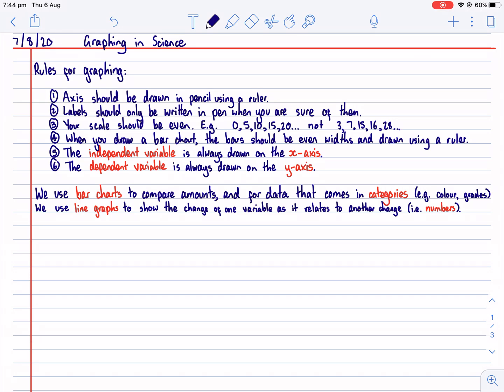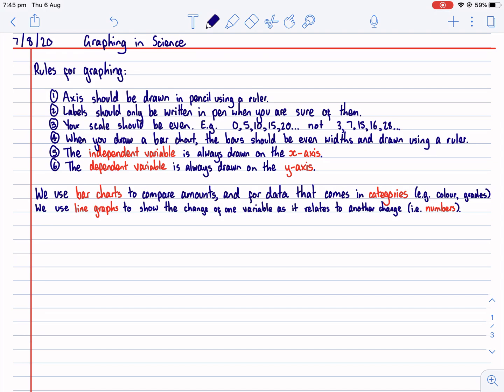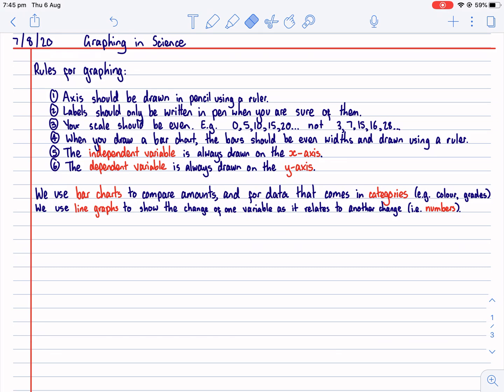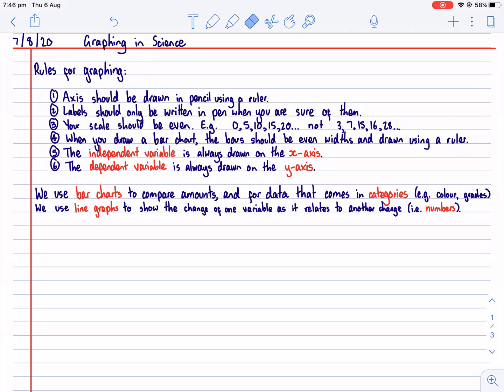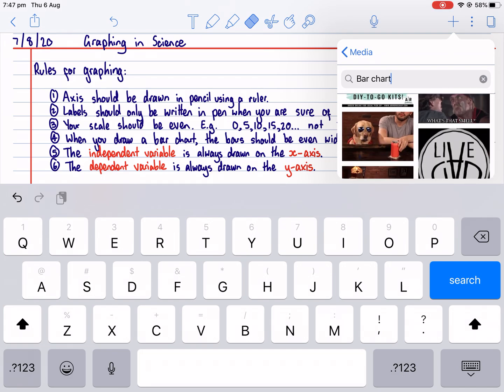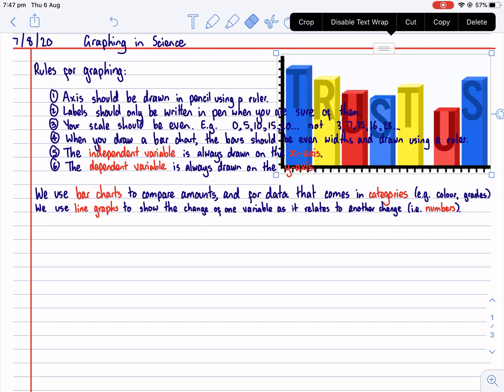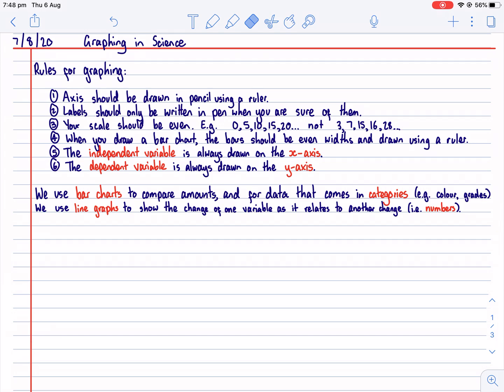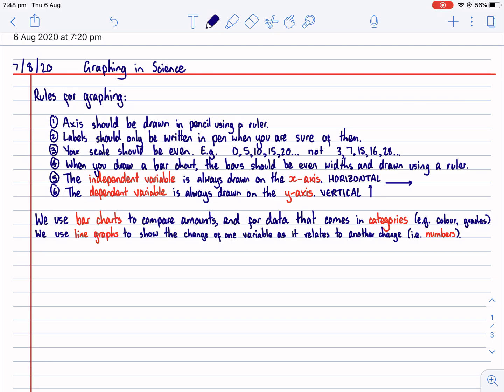Rules for Graphing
7B Science